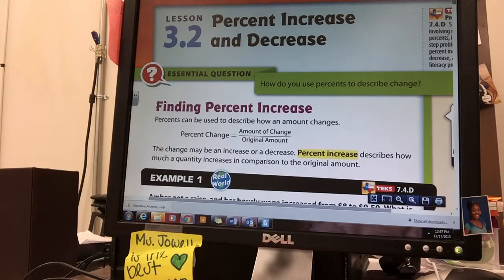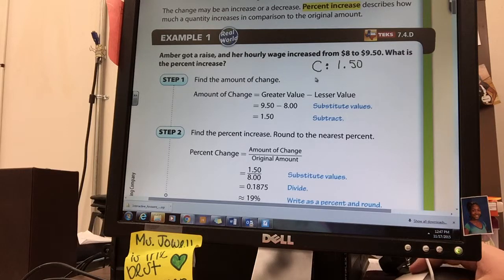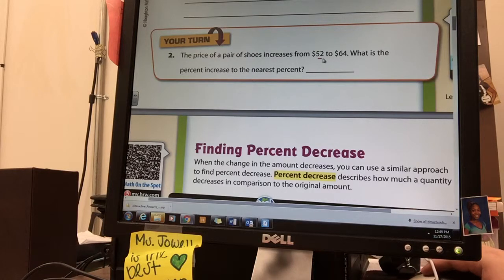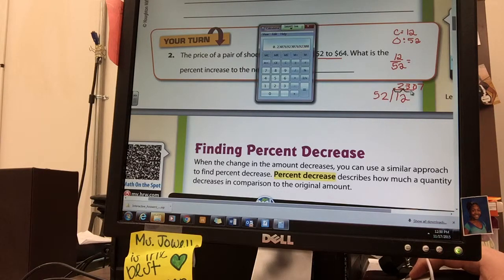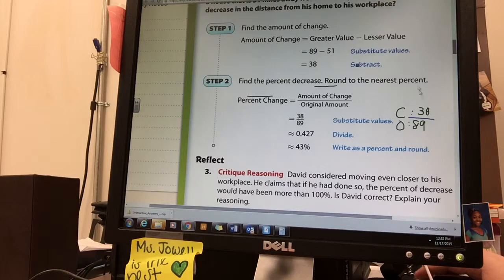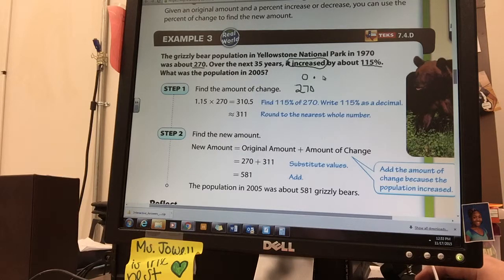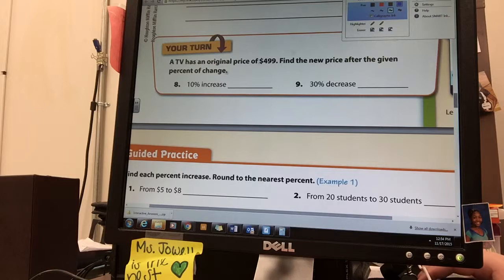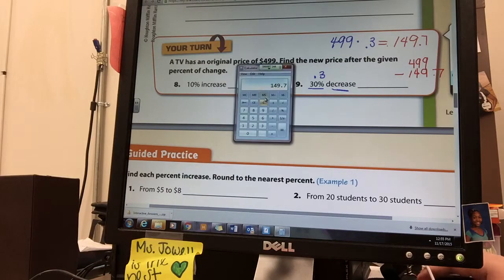7th grade 3.2